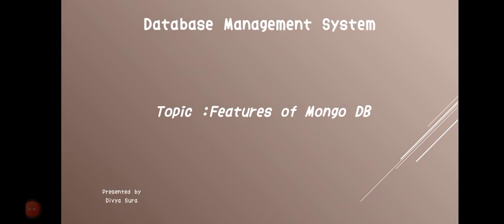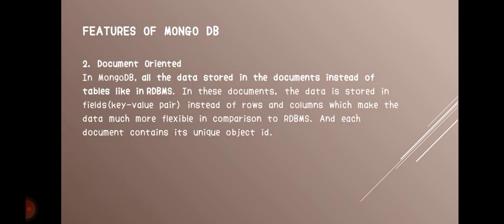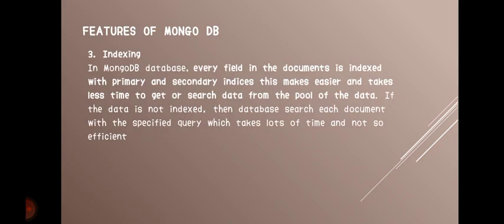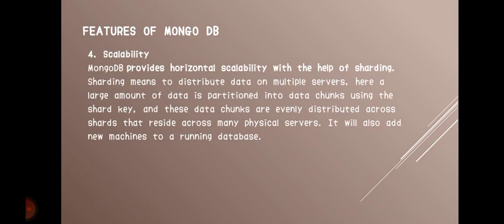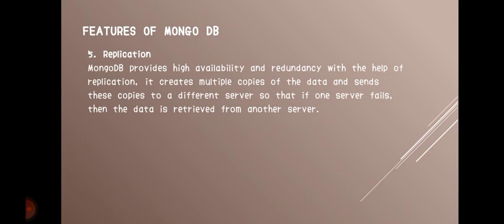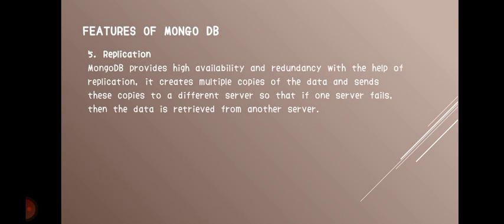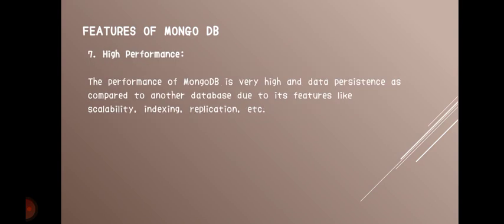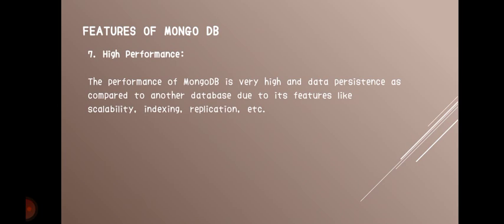Feature of MongoDB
Feature of mongo DB#dbms